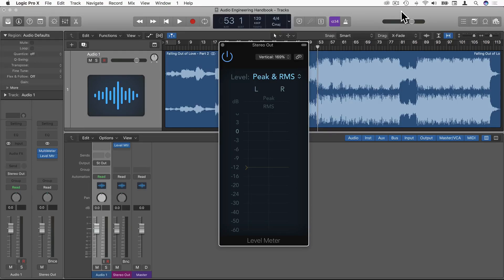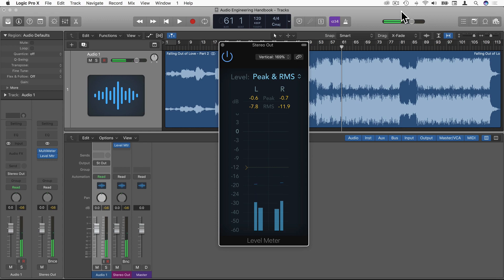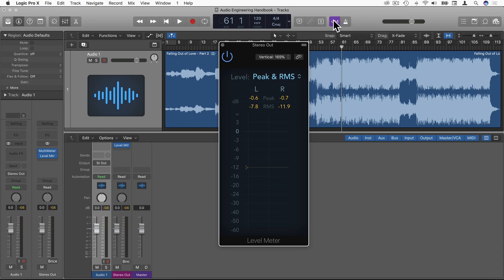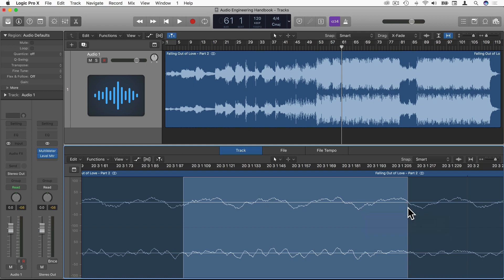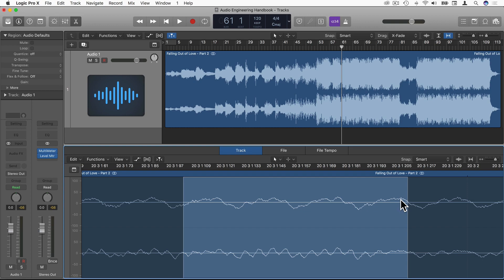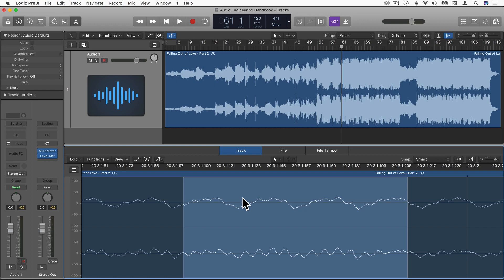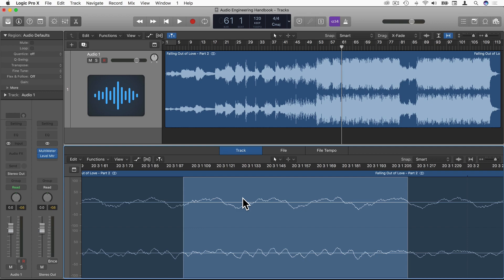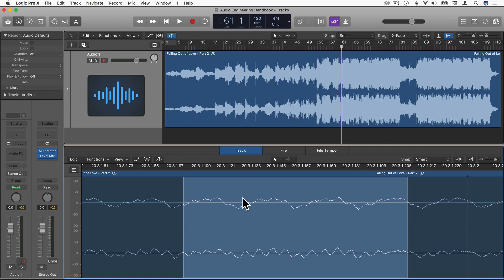Peak vs RMS